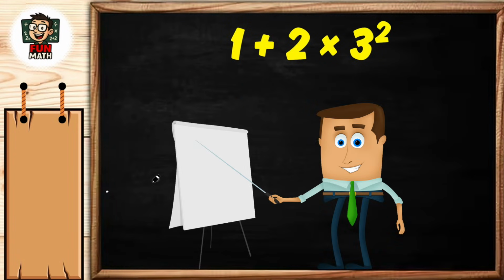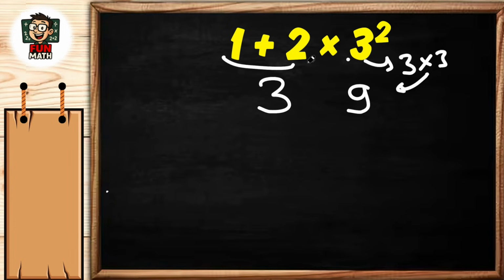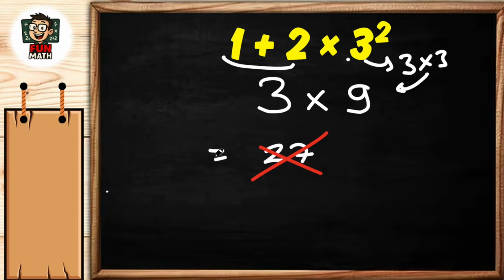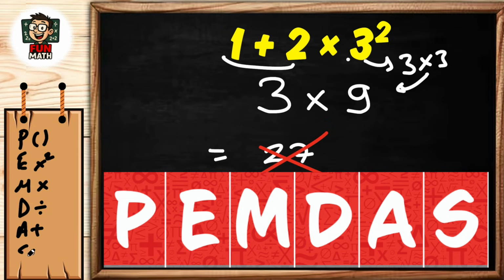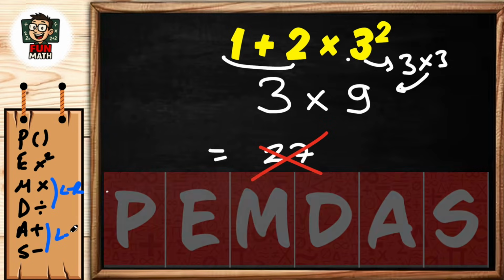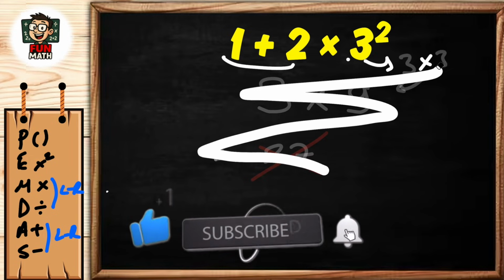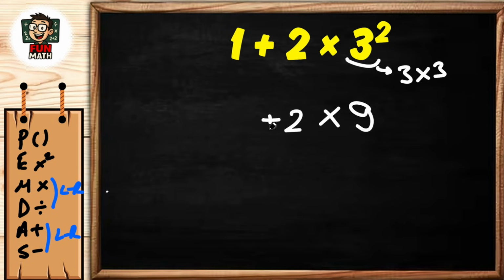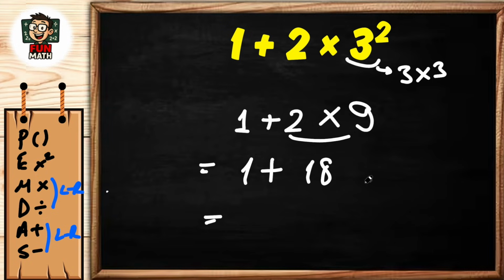Everyone Gets This Wrong! 1 + 2 × 3²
Looks easy, right? But this question - 1 + 2 × 3² can quickly confuse anyone who forgets the order of operations! In this short math video, we’ll solve it step by step using PEMDAS (BODMAS). Watch till the end and test if you got it right. Perfect for students, math lovers, and anyone who enjoys quick brain puzzles! (12:3x2) / 2